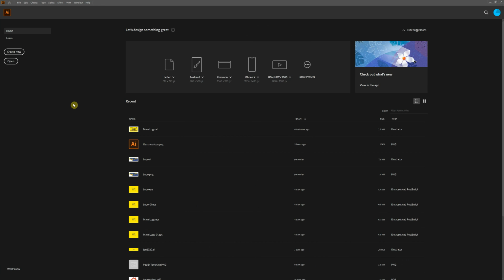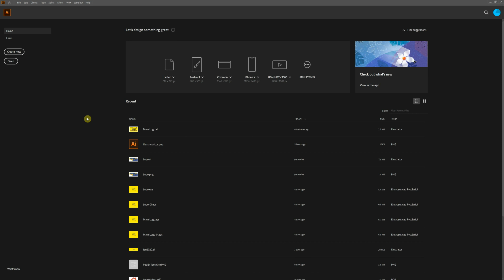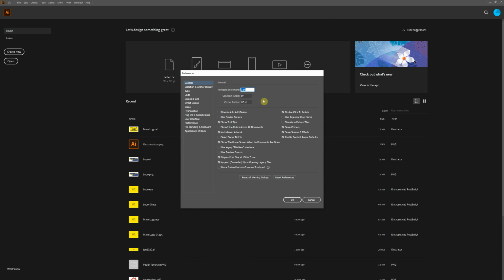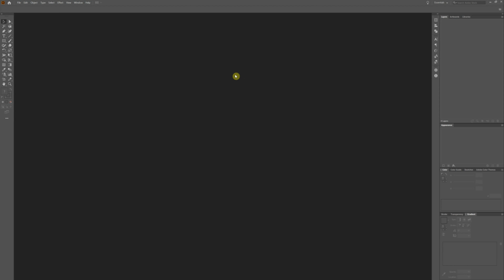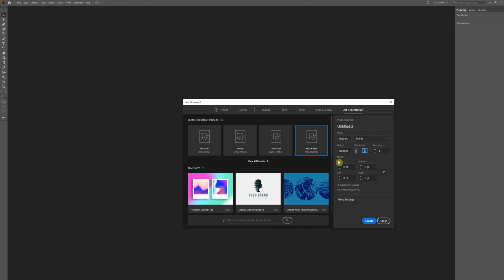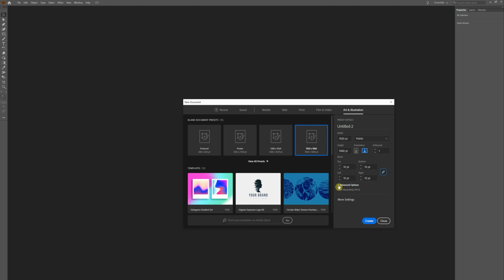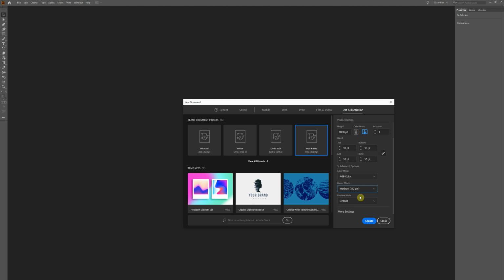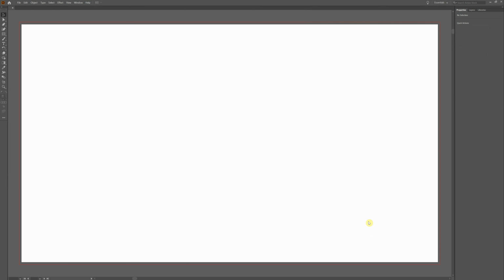Introduction to Adobe Illustrator - Chapter 1.1 - Setting up a new document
Learn how to master Adobe Illustrator with a new chapter released each week. You'll start at entry level and progress your way to becoming a digital art expert.